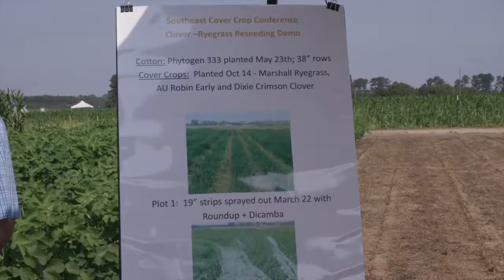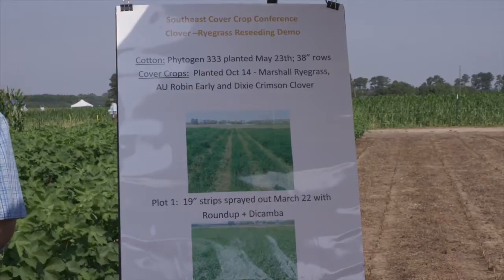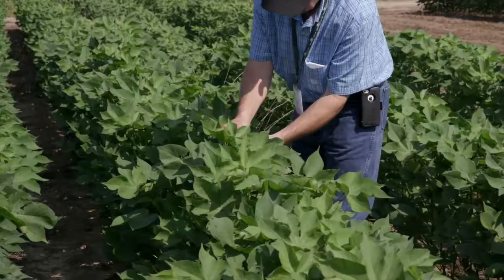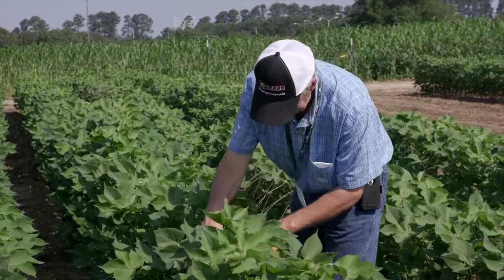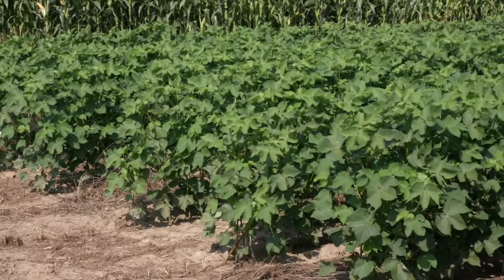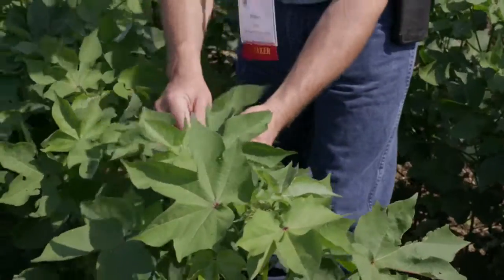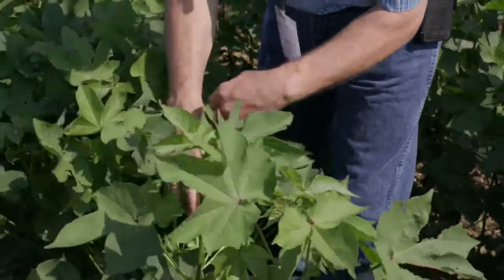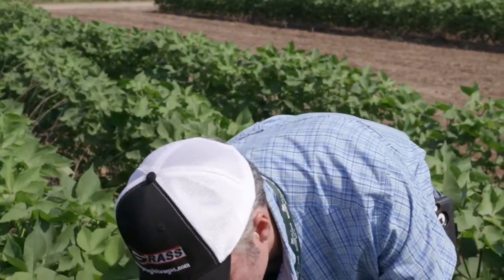RESEEDING COVER CROPS IN A COTTON ROTATION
University of Georgia County Extension demonstration plot on reseeding cover crops in a cotton rotation. In a dryland environment, finding cover crops that will reseed in a cotton rotation is important for adequate cover. Researchers have found success with clover and ryegrass mixes.